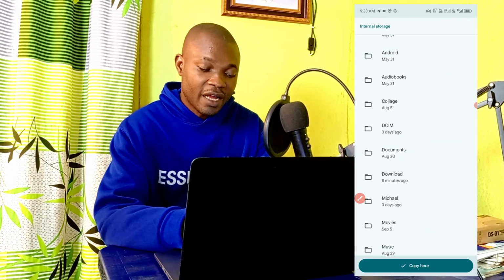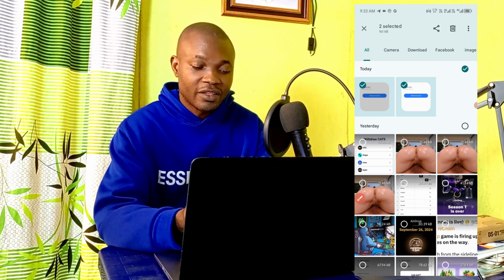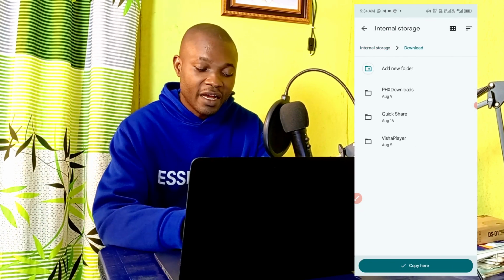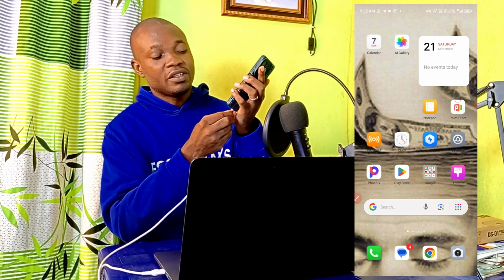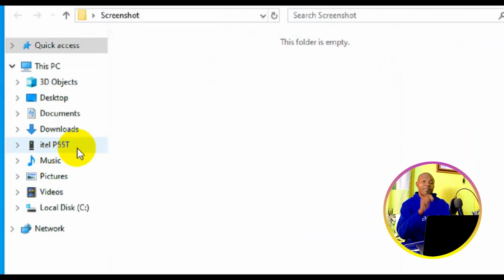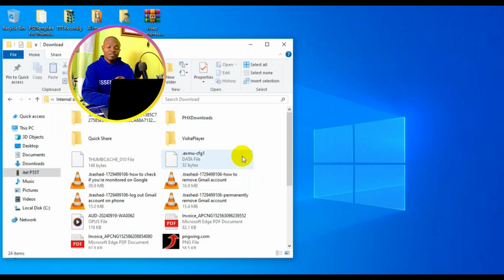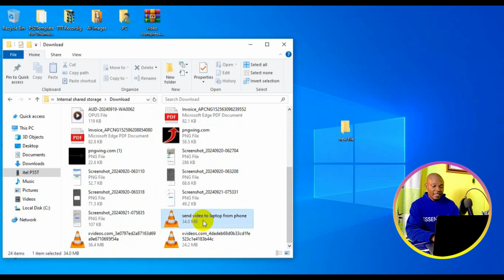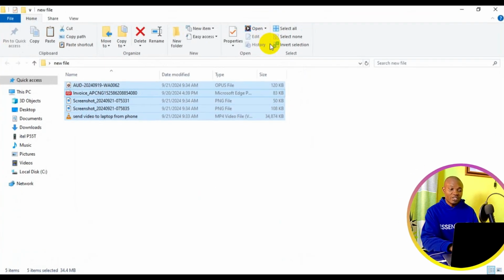How To Send Video, Audio, PDF & File from Phone to Laptop With USB!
Welcome to our step-by-step tutorial on transferring files from your phone to your laptop using a USB cable! 📱➡️💻 Whether you're looking to move videos, audio files, PDFs, or any other type of file, this guide has got you covered.

In this video, you will learn:

1. Connecting Your Devices:
   - How to properly connect your phone to your laptop using a USB cable.
   - Selecting the correct USB mode for file transfer.

2. Transferring Videos:
   - Locating video files on your phone.
   - Copying and pasting videos to your laptop.

3. Transferring Audio Files:
   - Finding audio files on your phone.
   - Moving audio files to your laptop for easy access.

4. Transferring PDFs:
   - Navigating to the PDF files on your phone.
   - Transferring PDFs to your laptop for reading or editing.

5. Transferring Other Files:
   - How to transfer various other file types (documents, images, etc.) from your phone to your laptop.

- Easy to Follow: Clear, step-by-step instructions suitable for beginners.
- Comprehensive: Covers multiple file types to ensure all your transfer needs are met.
- Timesaving: Learn the quickest and most efficient methods to transfer files.

Tools You Will Need:
- A USB cable compatible with your phone and laptop.
- Your phone (Android or iOS).
- Your laptop (Windows or Mac).

- [How to Transfer Files from Laptop to Phone Using USB](#)
- [How to Backup Your Phone to Your Computer](#)
- [Top 5 File Transfer Apps for Android and iOS](#)

Feel free to customize the social media handles and related video links as per your channel's content. Let me know if you need any more help!

(3) How To Transfer Pdf From Laptop To Mobile | How To Send Pdf From Laptop To Phone.
(4) How to transfer videos from your phone to your Windows computer.
(7) 16 quick ways to transfer files from your Android to a PC or Mac.